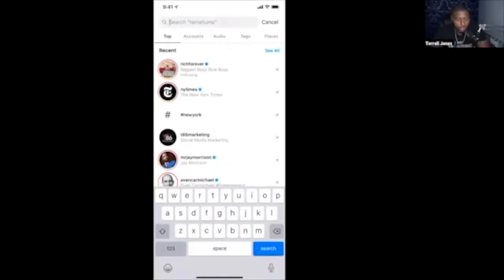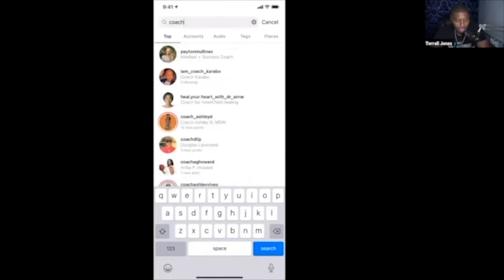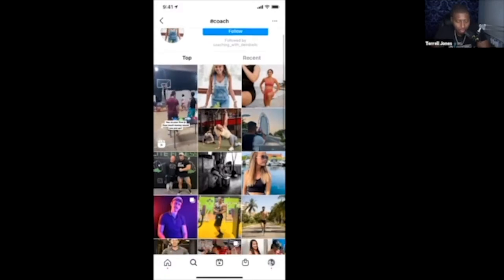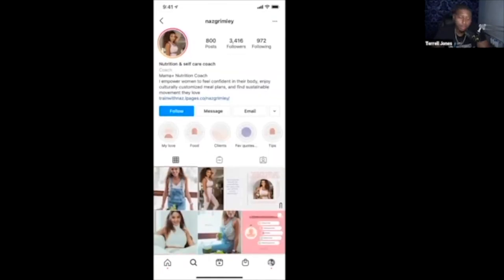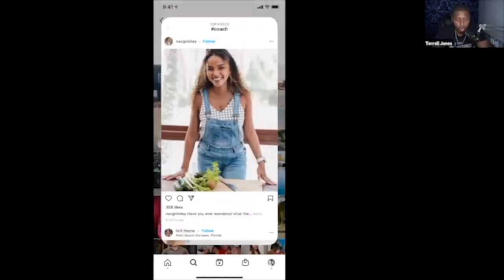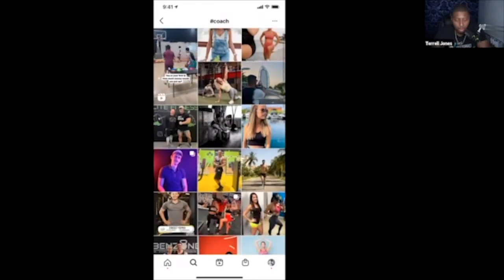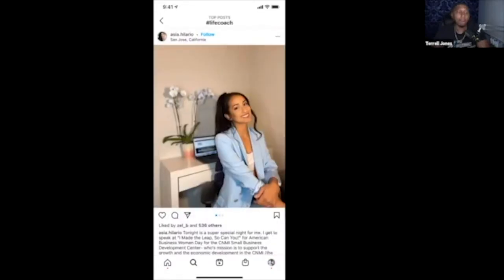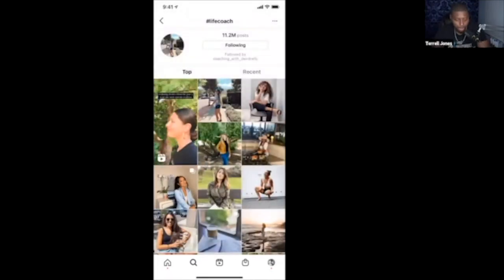Where to Find Your Ideal Clients Online | Terrell Jones